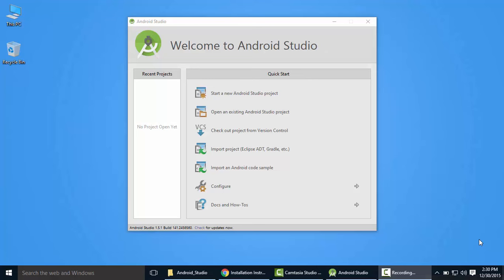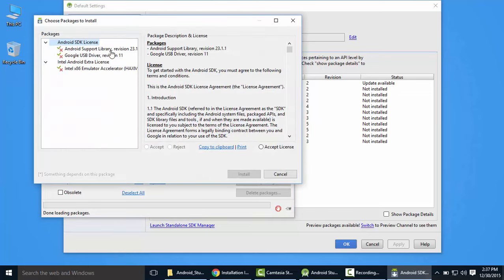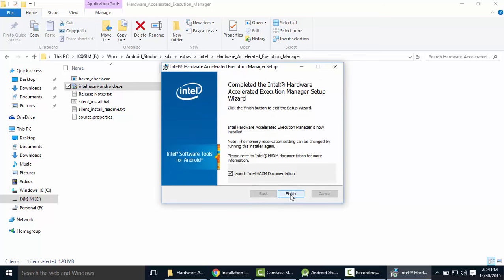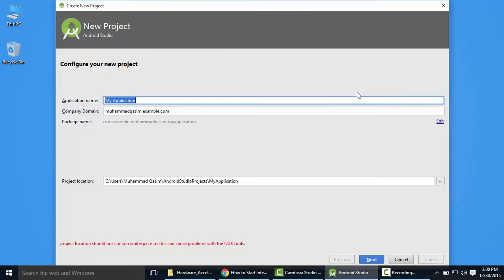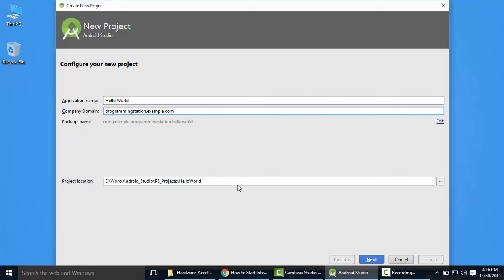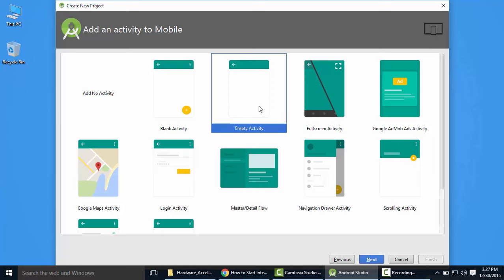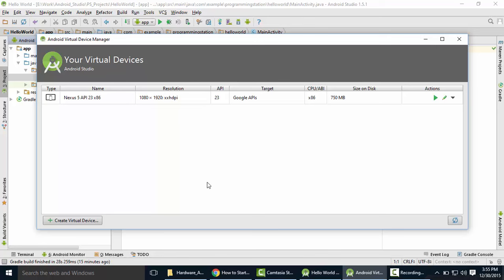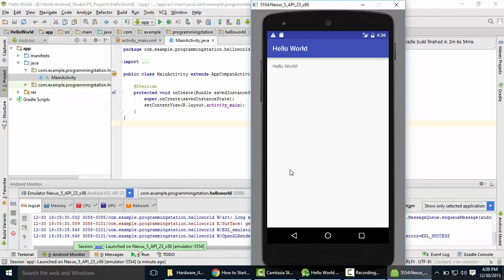3- Basic Android Tutorials - How to setup Android Virtual Device (AVD) and run Hello World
Basic Android Tutorials - How to setup Android Virtual Device (AVD) and run Hello World

In this video I will show you how you can configure/setup the android virtual device (AVD) which you can use for the testing of your application or if you don't have the real/physical android device.
Android we will run our first android application, Hello World.

Before creating the android virtual device (AVD), you have to update some components such as Android Support Library, Google USB driver (for connecting the real android device) and Intel HAXM (to making the emulator a bit faster). After updating these components we will install Intel HAXM.
HAXM stands for Hardware Accelerated Execution Manager"

If you are using Linux or Mac then follow the steps shown in the video. Links are given below.

After all of this setup I will show you to create the Android Virtual Device (AVD) and we will run our first program.